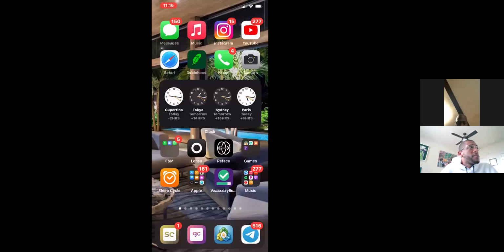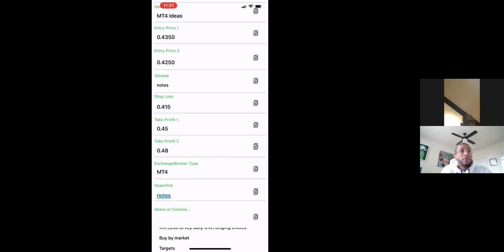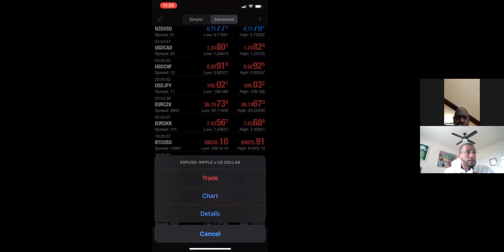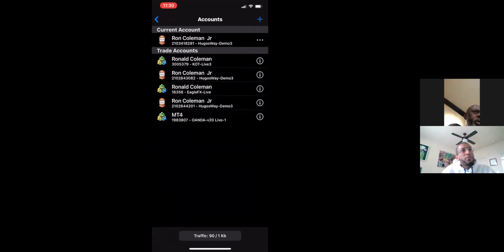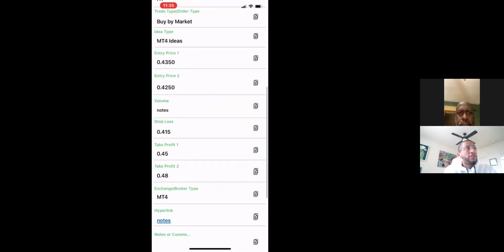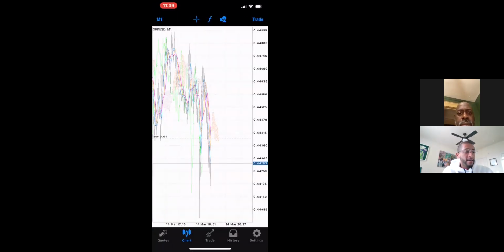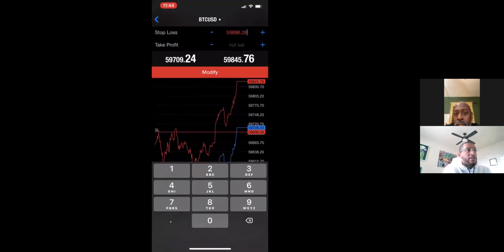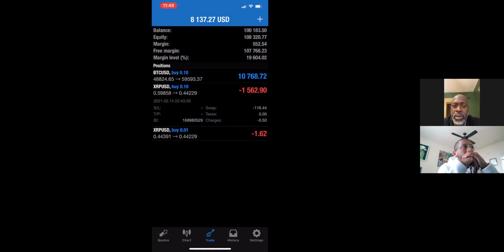How To: Copy a Signal from SwipeCoin into MT4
Family, this is a tutorial on how to copy and paste Meta